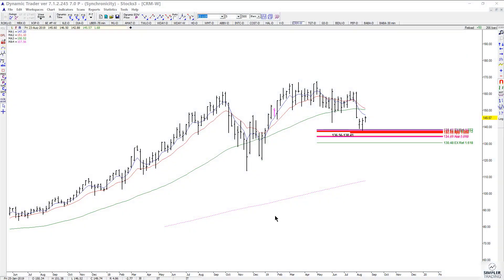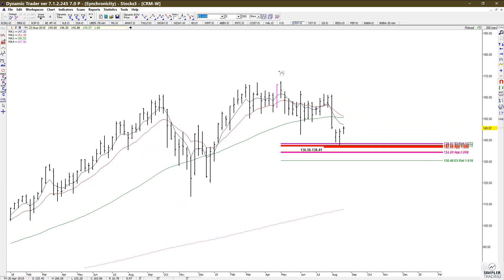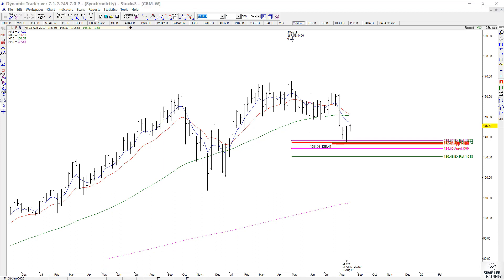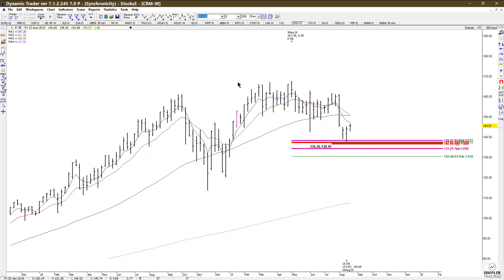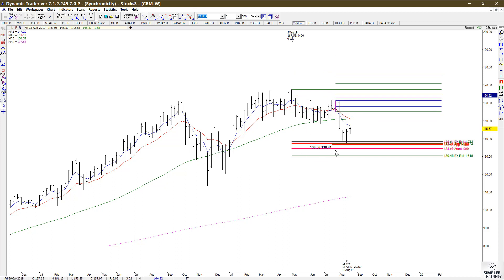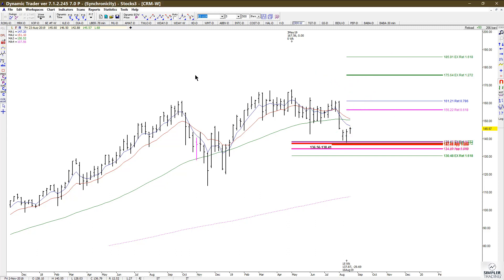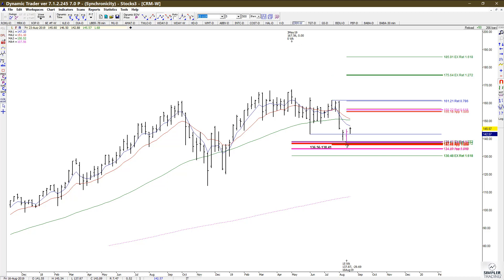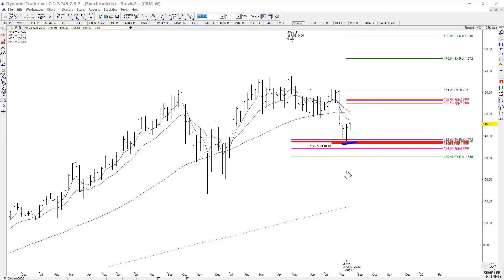Fibonacci Queen: This is how CRM looks in the bigger picture.